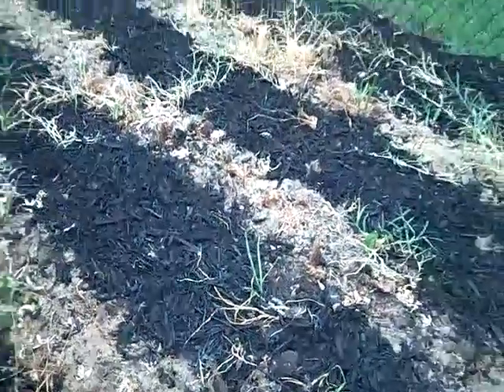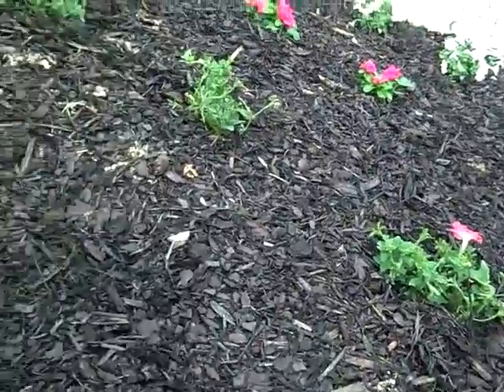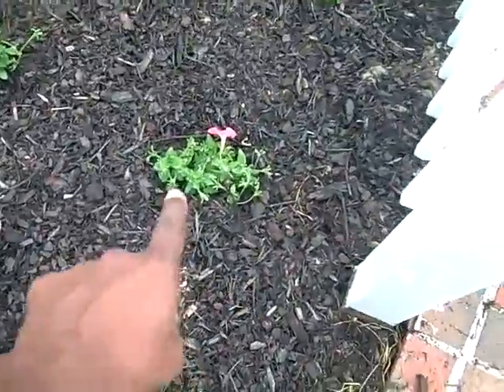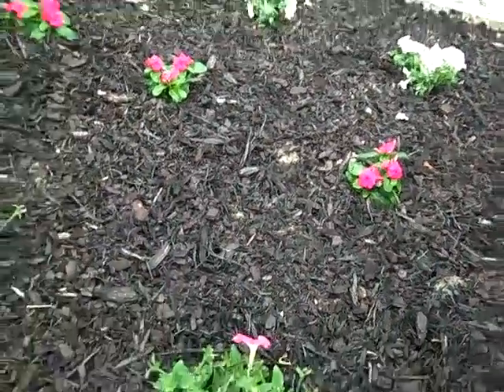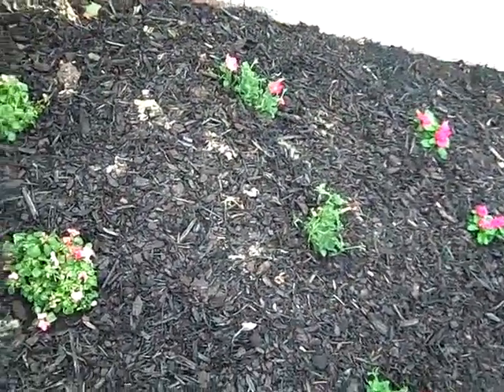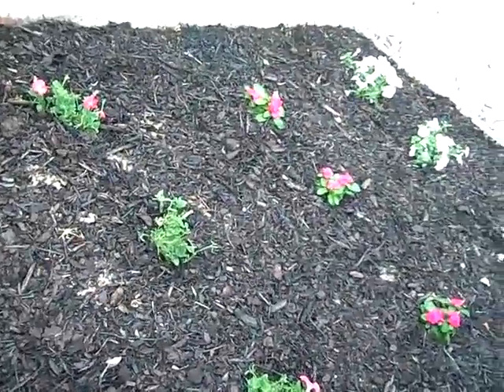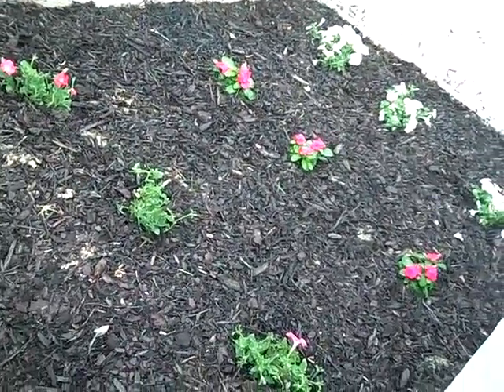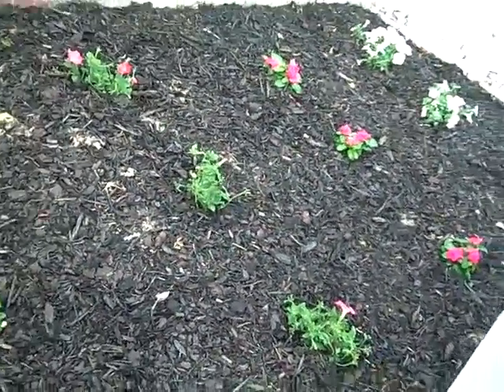Urban Gardening - The Front Lawn